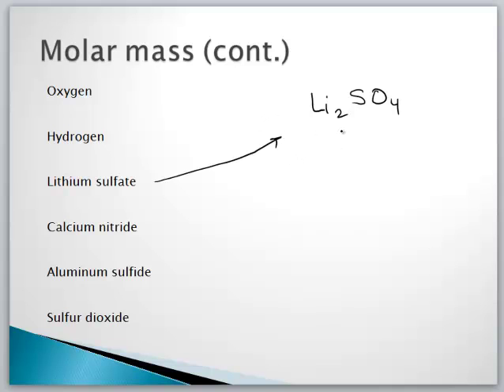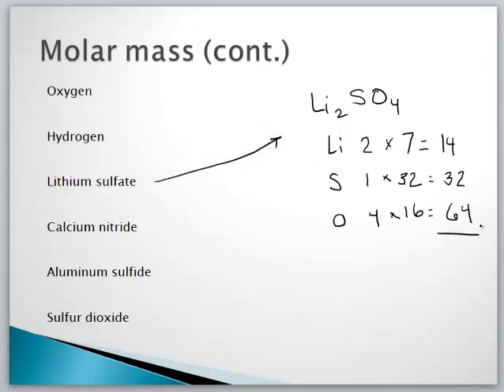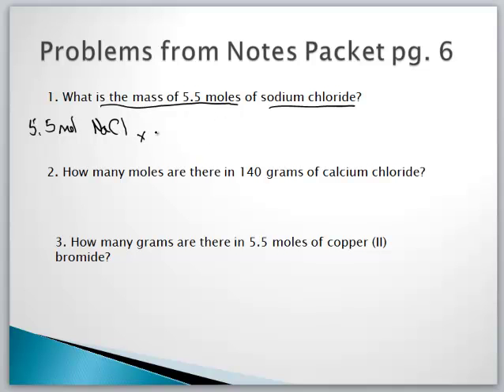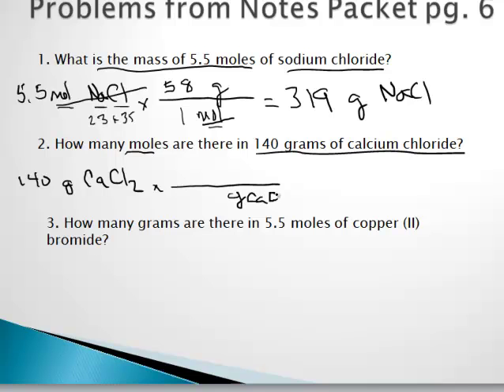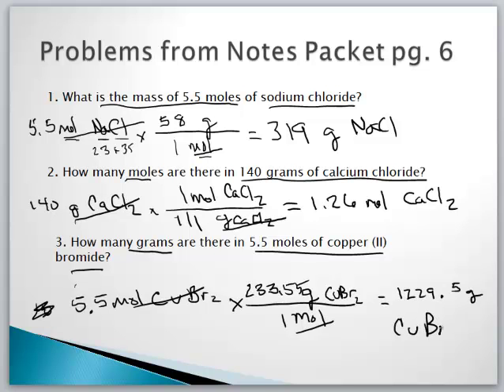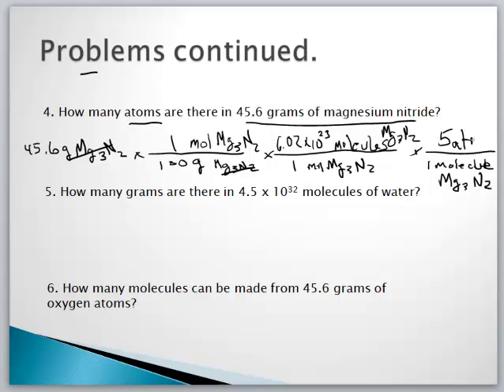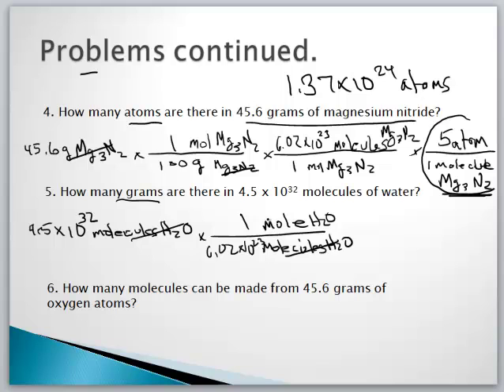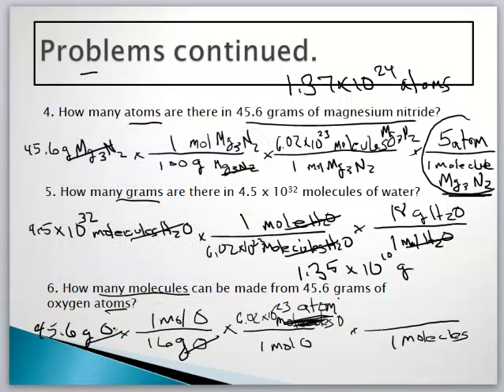The Mole and Molar Mass Part 2 of 2